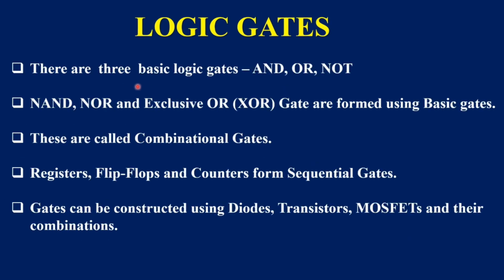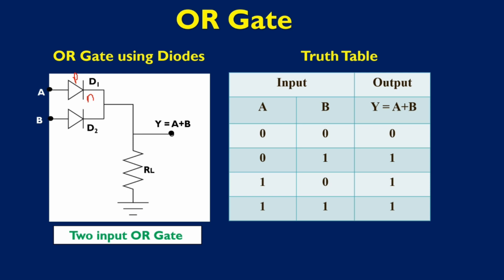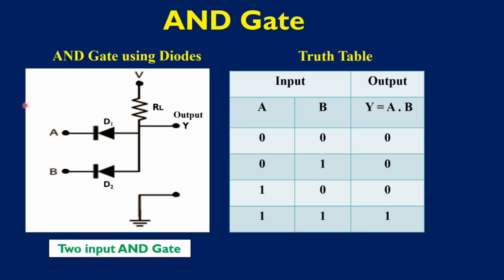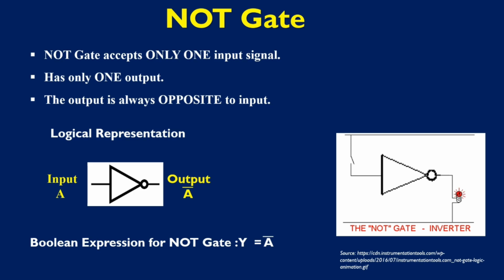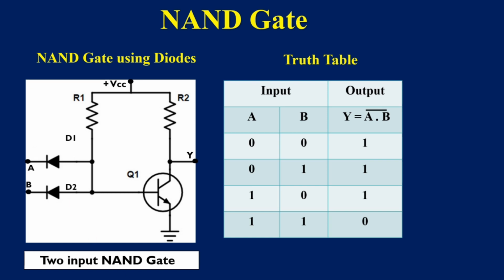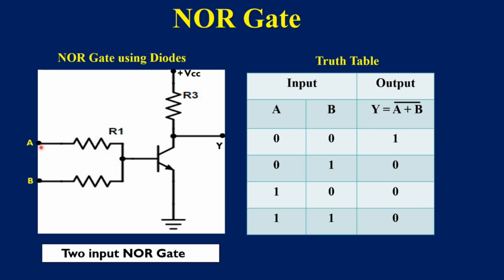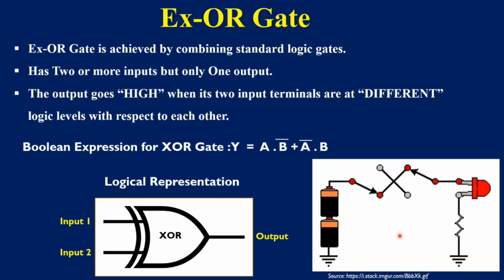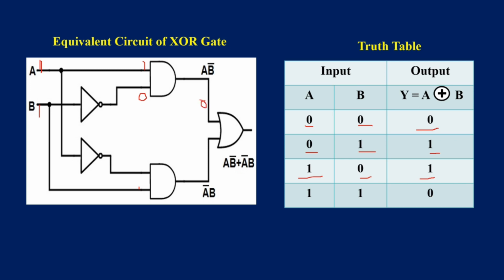BASIC LOGIC GATES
Working of Logic gates and Verification of Truth Table